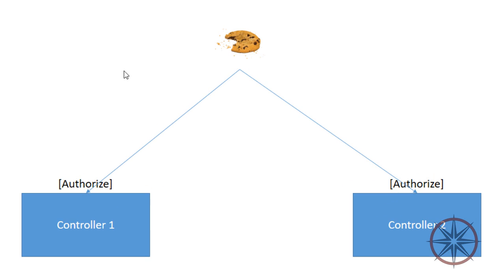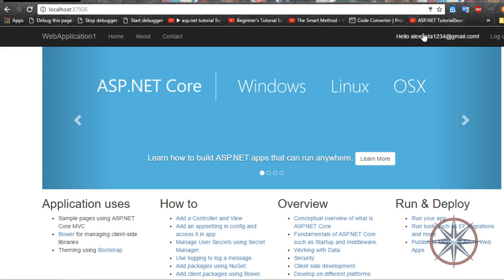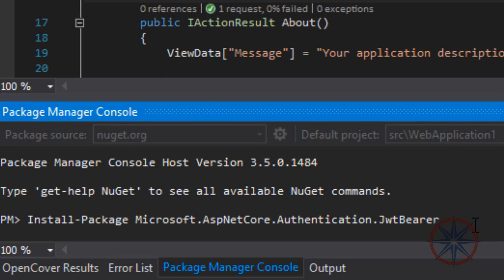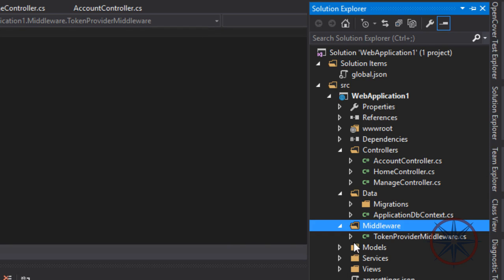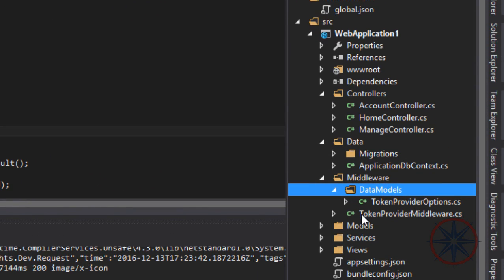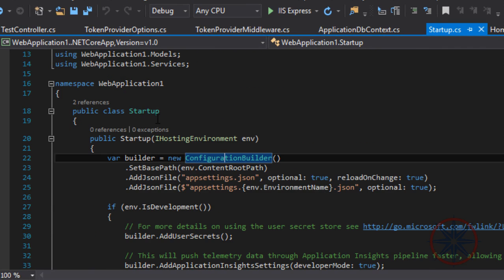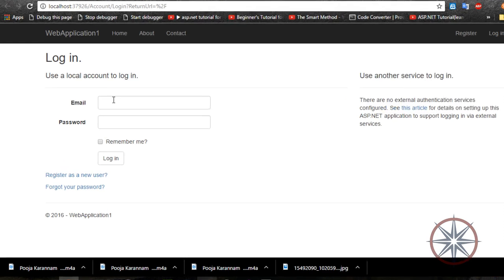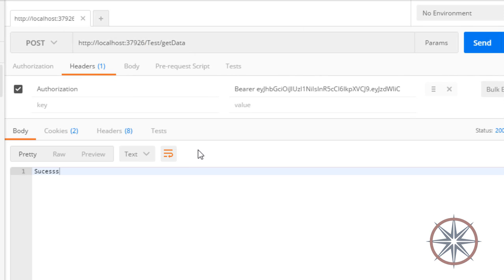MVC .NET CORE JWT and cookies setup